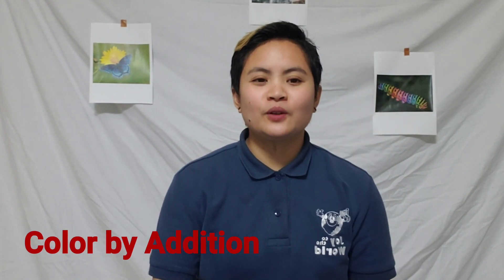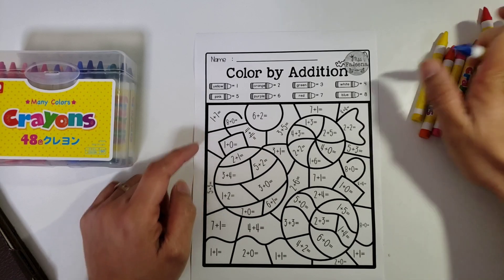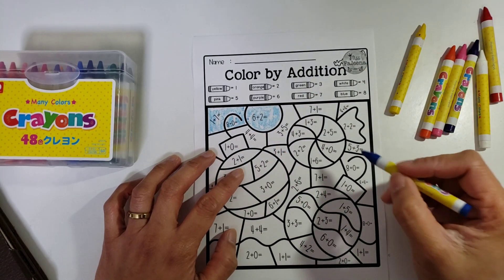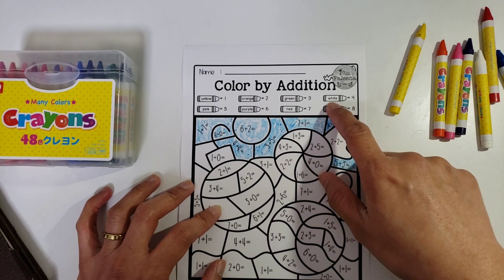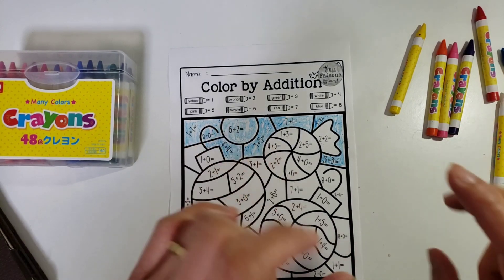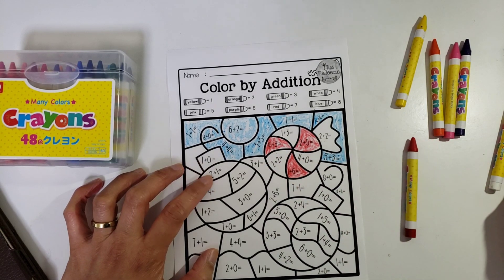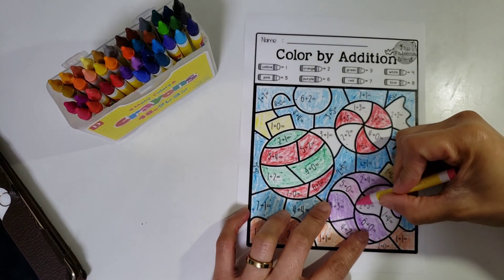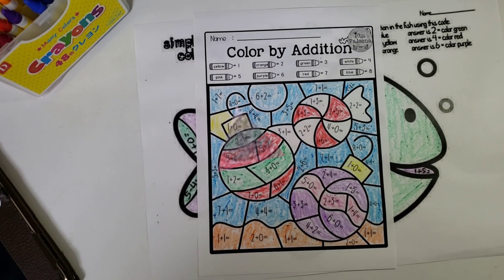Color by Addition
This activity will enhance your mathematical, visual and analytical skills.

Templates

Fish

Pig

Crab